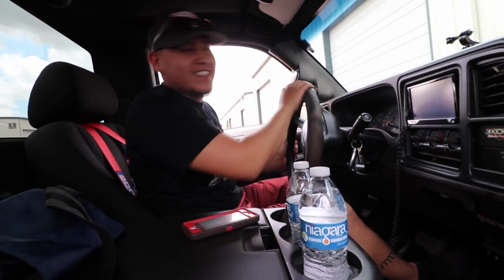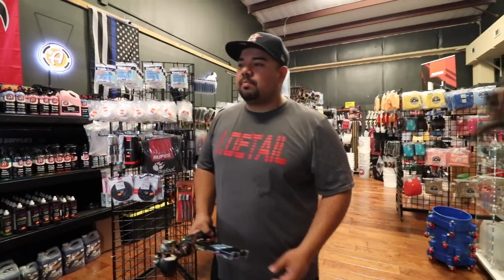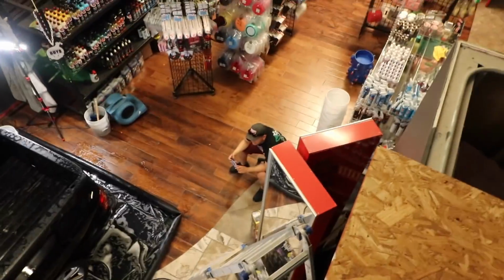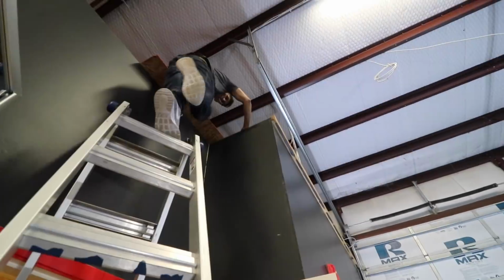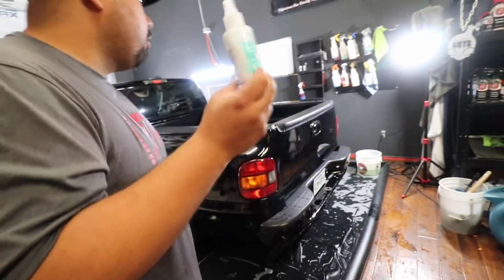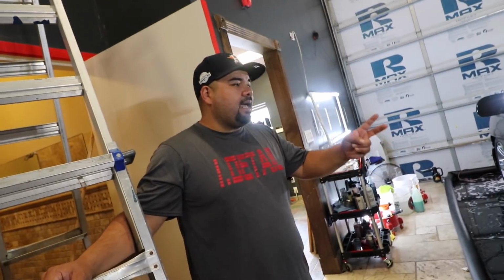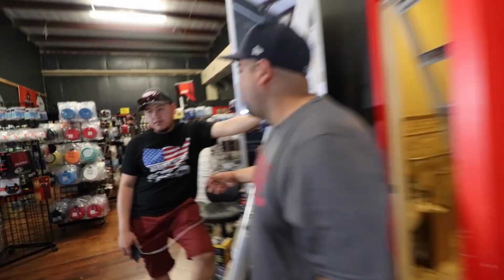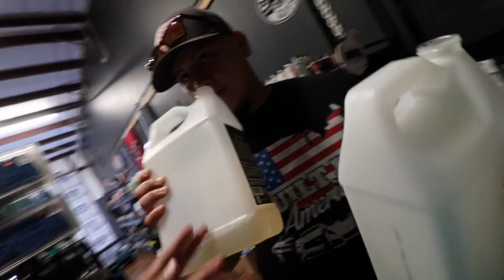Automotive Detailing at its finest i-Detail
Whats going on guys this is a video of me taking the GMC to get a much needed car was thanks to the guys over at i-Detail for doing a great job hope you guys are enjoying the videos don't forget to like and subscribe also follow me on instagram @ freddylsx i have been doing giveaways so make sure to hit the follow button and participate on the giveaways

HOUSTON TX
77290

OMARs instagram @ omarls2

BUY NEW HEADLIGHTS LIKE THESE HERE IF YOU LIVE IN HOUSTON

PARTS I USED TO LOWERED MY TRUCK
FRONT PARTS

WHAT I USE TO FILM THIS VIDEOS CAMERA GEAR